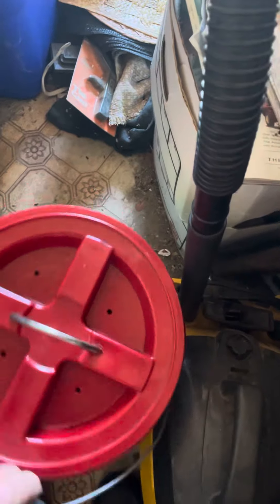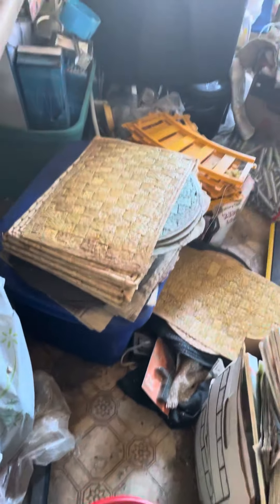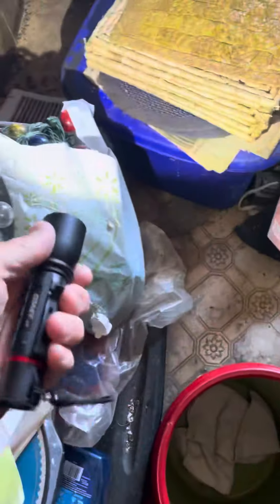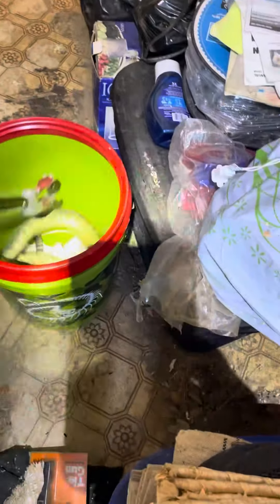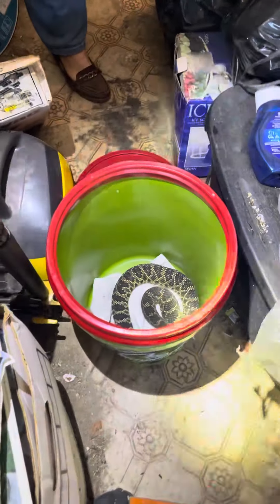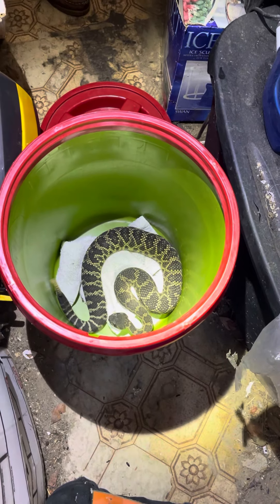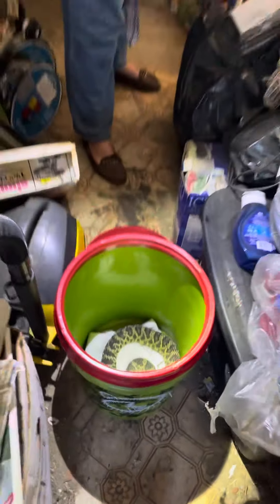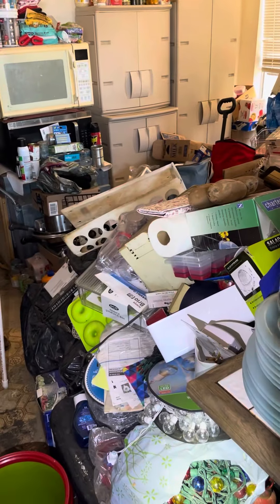Almost bitten!!! A large Rattlesnake hiding in a cluttered home almost bites me ⚠️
So much clutter and mess made it almost impossible to see this large Rattlesnake hiding amongst the debris. The only throng that saved me was the snake decided to rattle versus strike! 😧